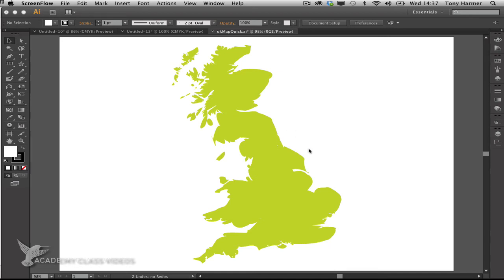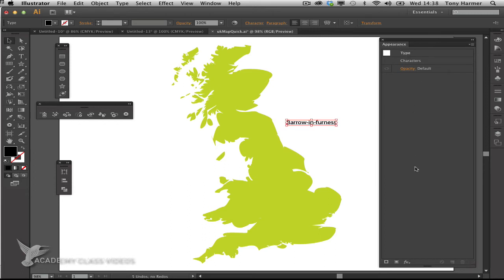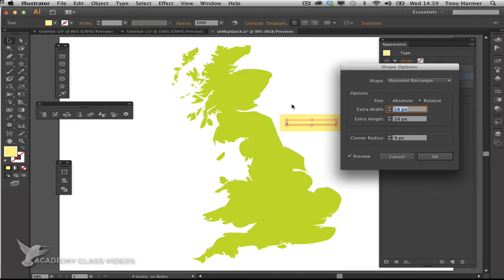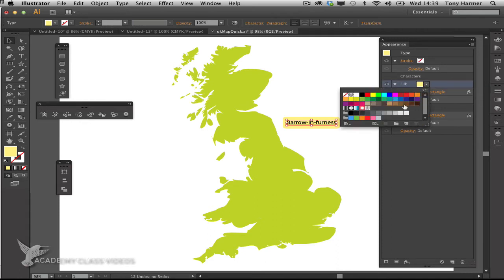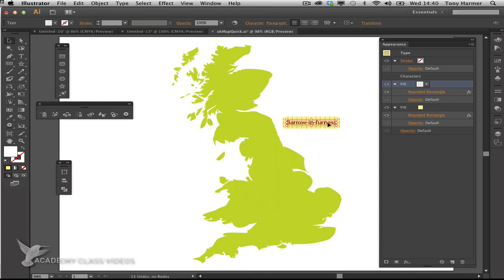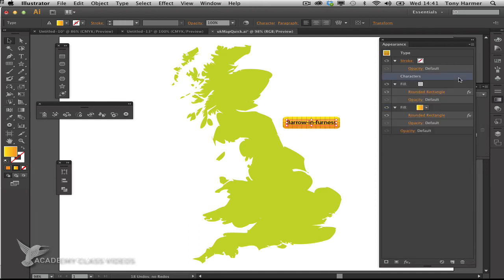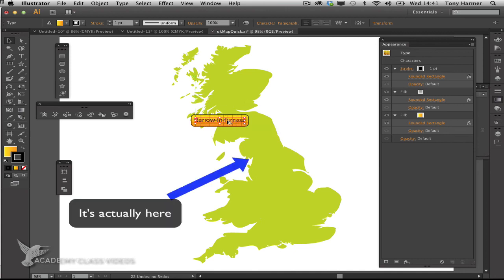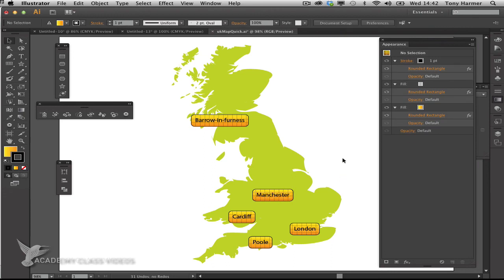Map Labels That Respond - Academy Class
How to create flexible map labels that resize themselves relative to the text of the label. Also, how not to locate Barrow-in-Furness on a map. Or how to teach UK geography. One of a few videos recorded as part of training sessions with Lush! Cosmetics in September 2013.